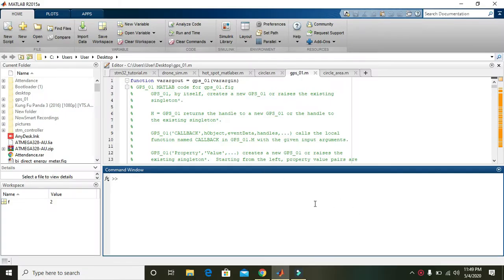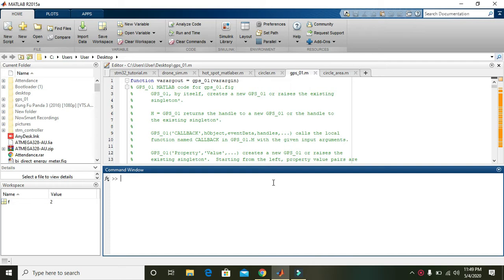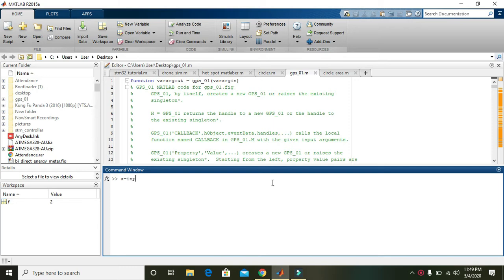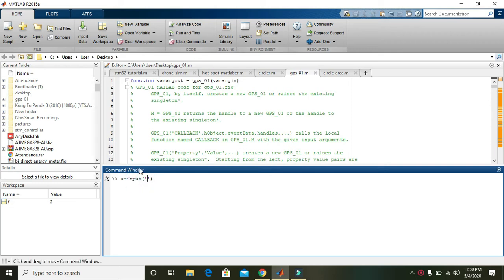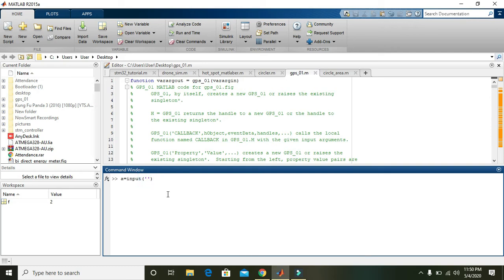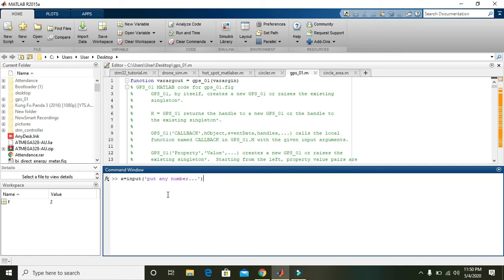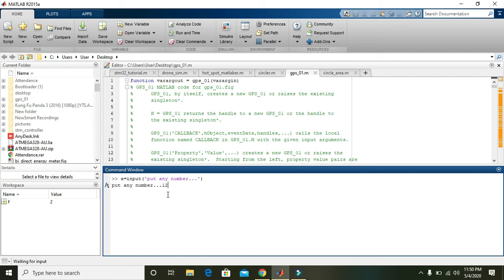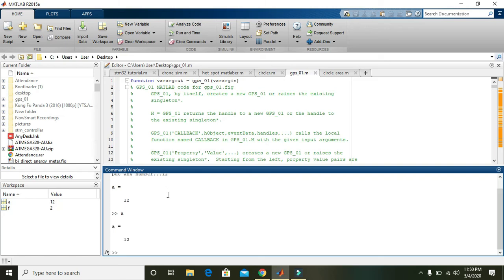How to take input in matlab | input function in matlab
In this video tutorial you will learn how to take input in matlab.